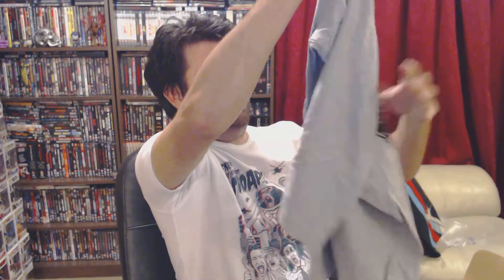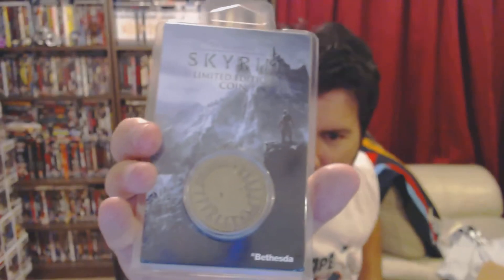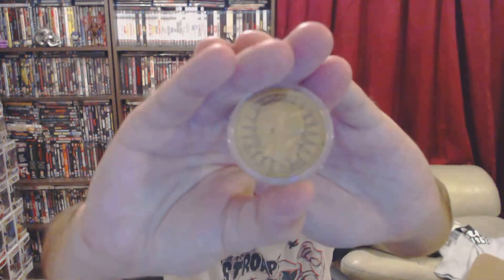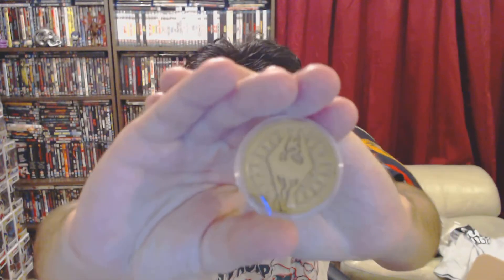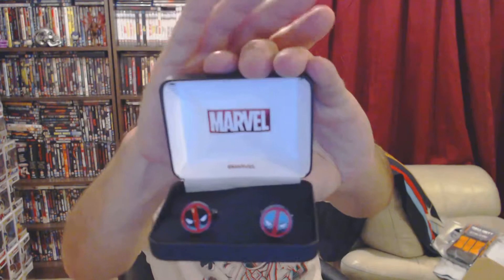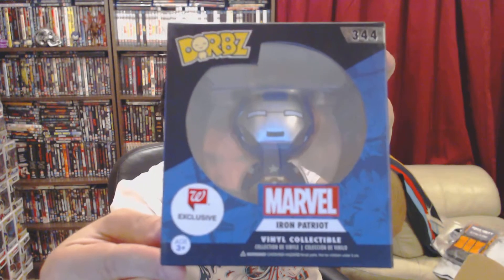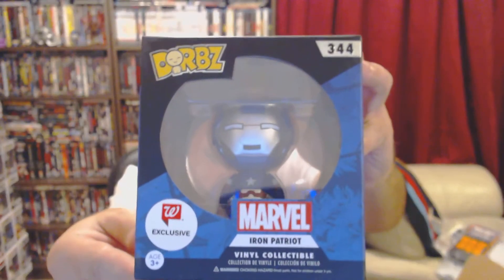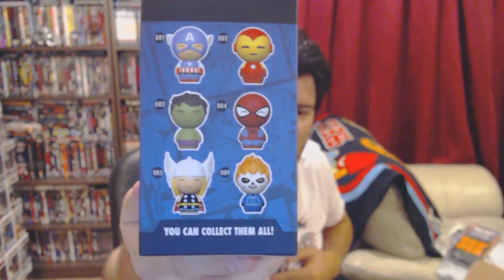UNBOXING | MY GEEK BOX - JULY 2019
Unboxing of My Geek Box - July 2019

Or simply type this code in at checkout: PETER-RB6

Or type this code in at checkout: PETER-R10R

I was not asked to make this video by any of the companies mentioned.